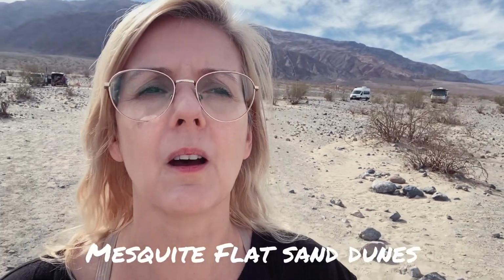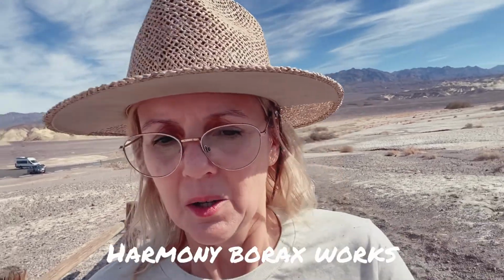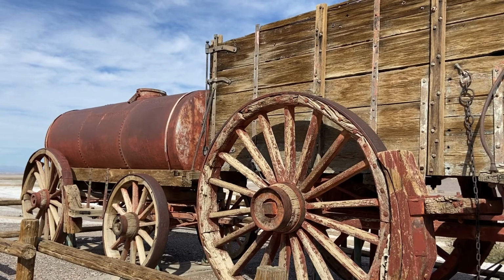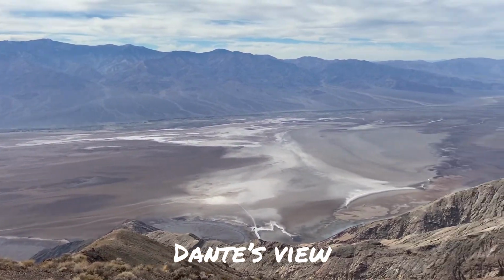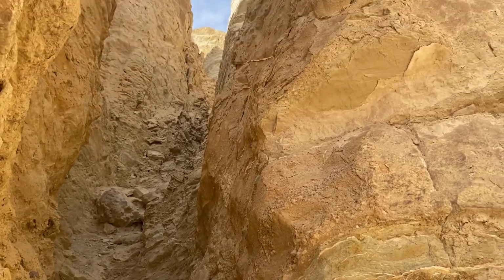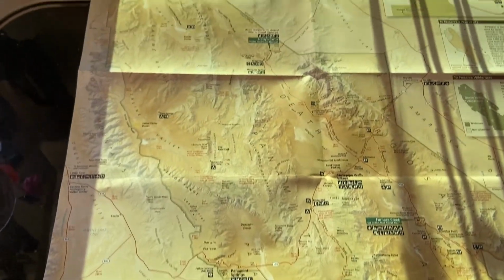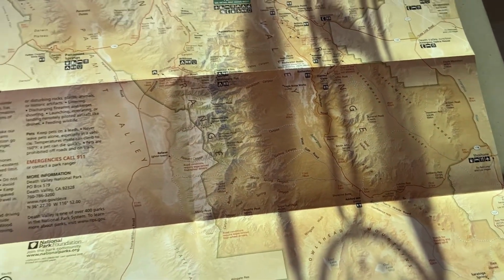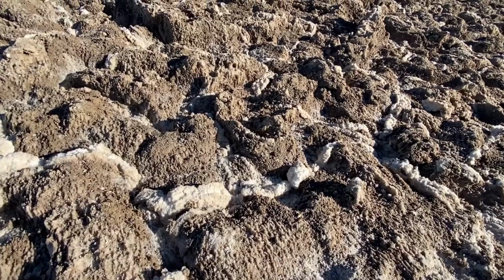Adventures in Death Valley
Hi! I'm Laura and in December 2020 I traded the city for the road - I moved out of my apartment in downtown Seattle and moved into a RV to travel. I love learning about different parts of the country, the history, the people and ways towns and cities change. I love exploring nature and meeting people along the way.